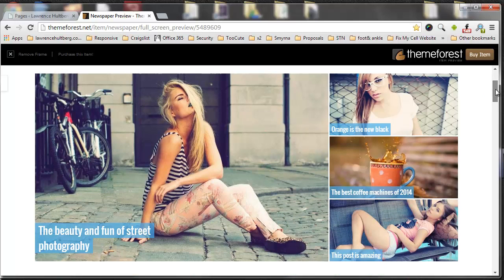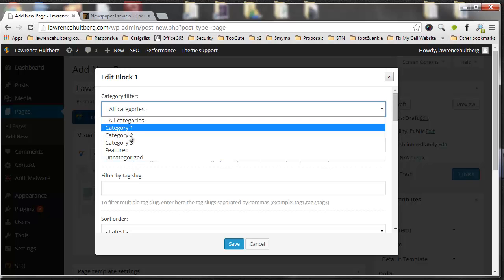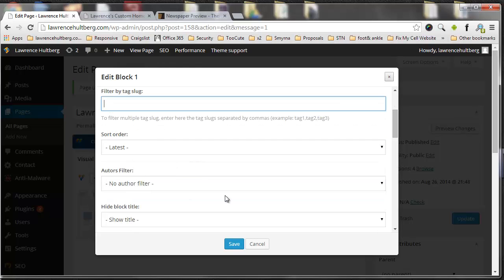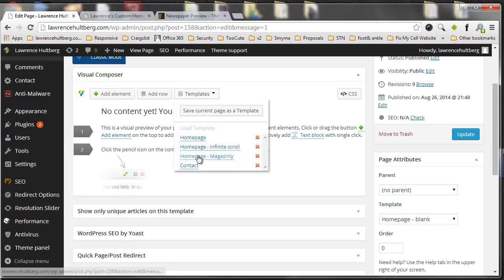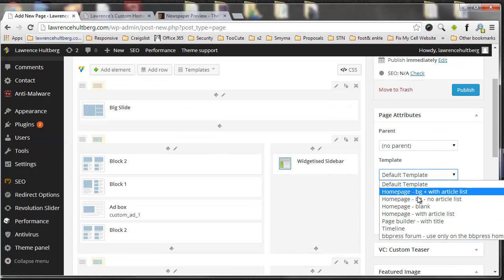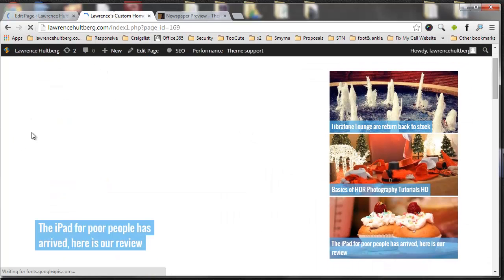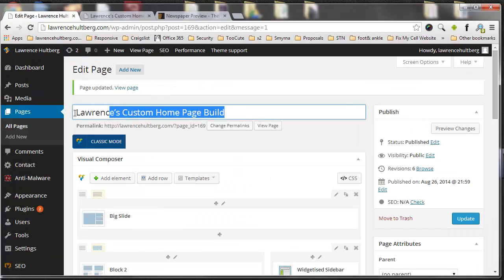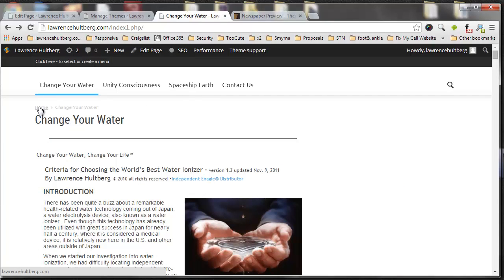Homepage Builds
Building pages like the homepage, using Visual Composer and blocks